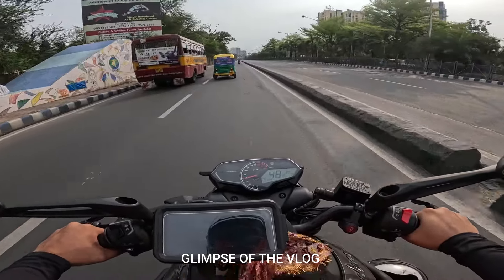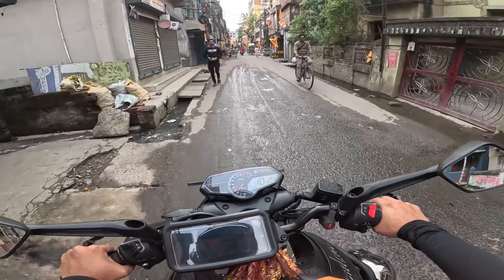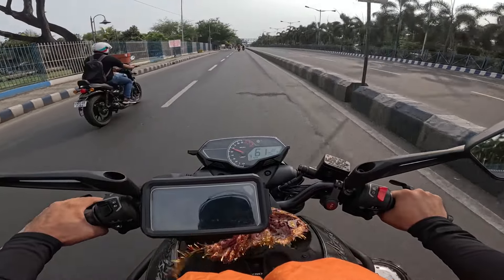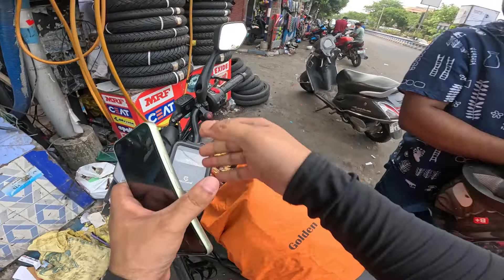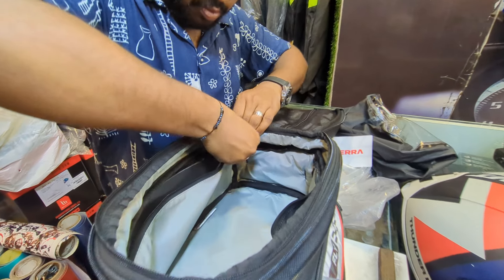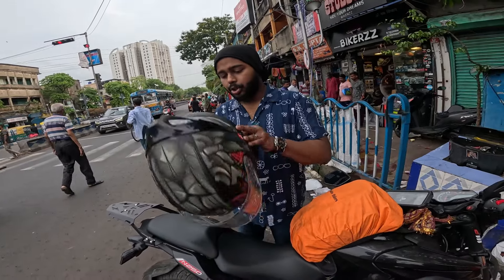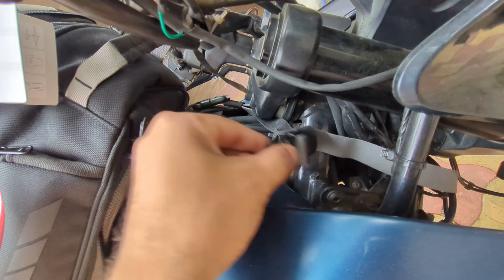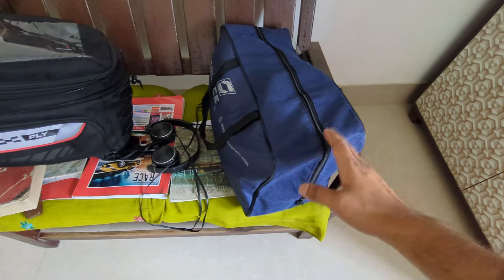Long Ride এর আগে NEW TANK BAG আর SOLACE RIDING PANT কিনলাম 🤩| LONG RIDE Preparation শুরু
Front slider for ktm adventure 390/250 :
castrol coolant for bike
liqui moly brake oil
gopro hero 10
action pro chin mount
blu tack adhesive
V6 helmet intercom
maono mic

I hope you like this vlog...
see you soon on my next vlog😇
your words:
Best saddle bag for bike
Magnapod tank bag
Rynox air gt 4
Rynox riding jacket
Rynox riding pants
Rynox saddle bag
Rynox saddle bag for ktm 390 adventure
Rynox tank bag
Rynox top bag
Rynox tornado pro 3 gloves
bengali vlog
ktm 250 adventure
riding gears
riding gears for bike
riding jackets in kolkata
rynox gears
rynox saddle bag review
throttle your life
Riding Accessories that fits your Budget
Viaterra Riding Luggage in Kolkata with BEST PRICE
viaterra riding gears
best riding accessories shop in kolkata
kolkata wellington market
riding jacket price
kolkata riding accessories market
budget riding luggages
best saddle bag for long ride
rynox saddle bags
best tank bag for long ride
non magnatic tank bags
viaterra tank bags
vieterra saddle bags
vieterra tail bag
best riding gears shop in kolkata
bikerzz
vieterra fly tank bag
waterproof bag for bikers long ride
dry bags for bike ride
vieterra riding jackets
bengali moto vlogger
motovlog setup
THROTTLE YOUR LIFE
Ktm
Tank bag for bike
Pulsar n250 new model 2024
bajaj pulsar n250
Solace riding jacket
Viaterra tank bag
viaterra tail bag
Kolkata wellington bike market
under 5000 riding jackets
Best bike accessories shop in kolkata